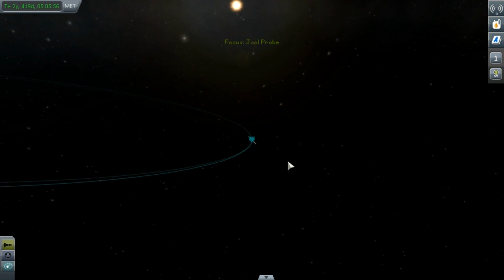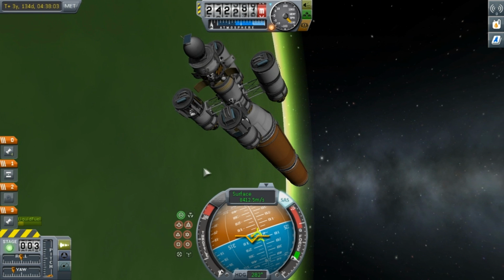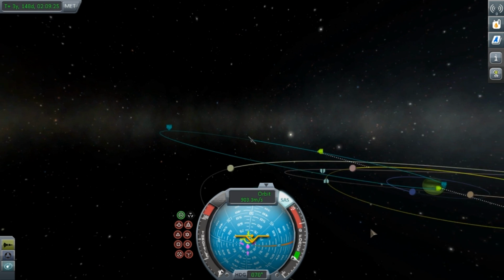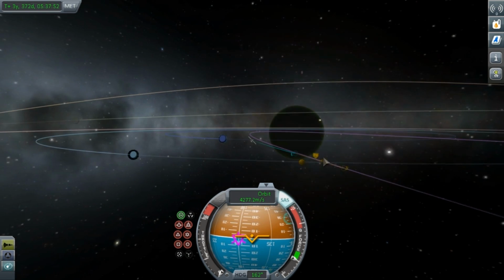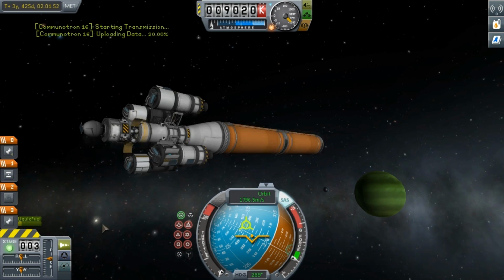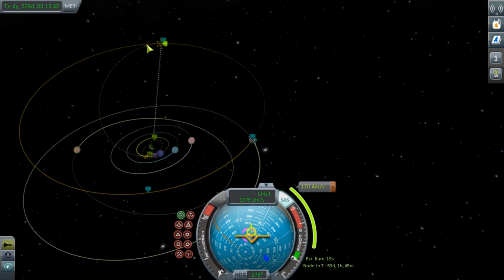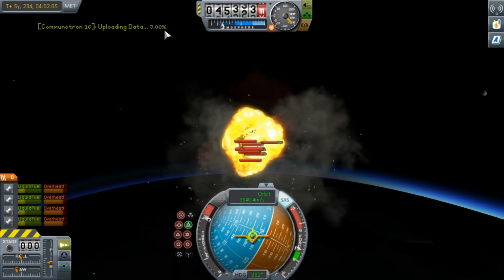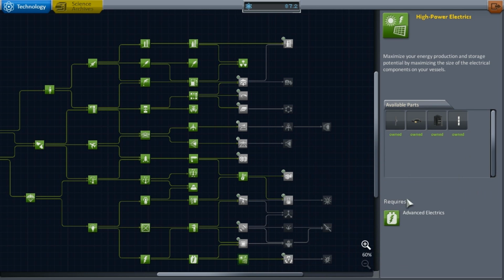All of Jool's Moons! Kerbal Space Program (Science Mode!) - Episode 14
ALL the science!